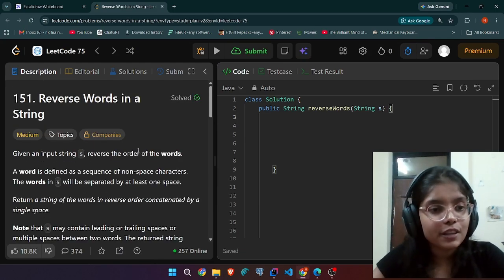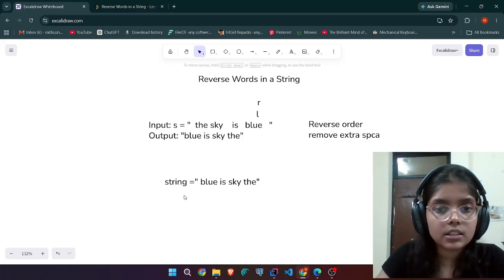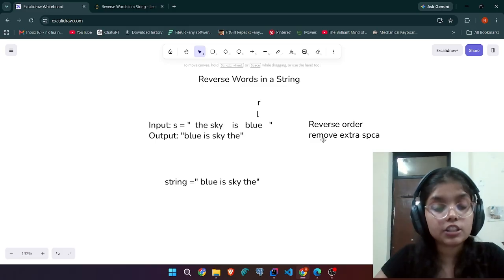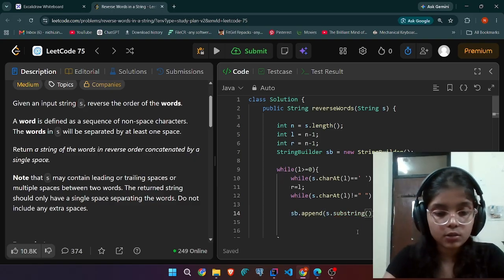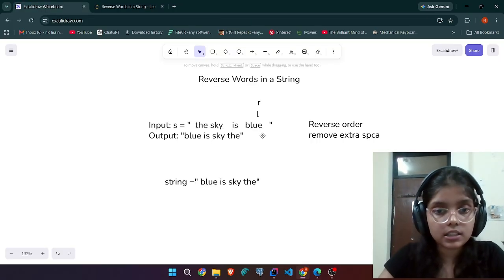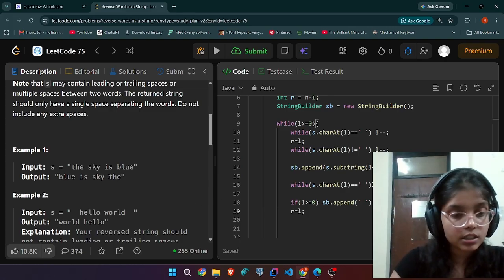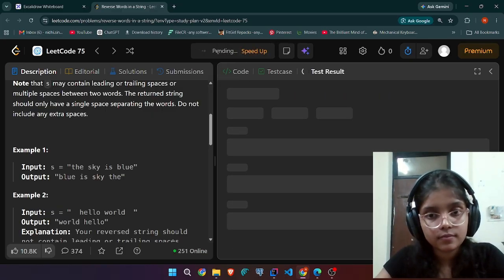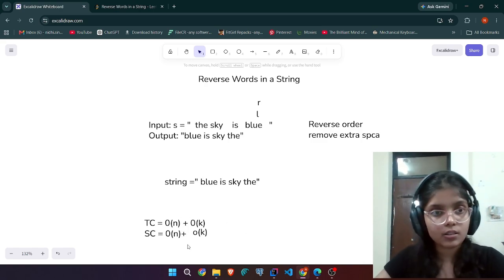LeetCode 75 | Reverse Words in a String | Java | Easy Explanation | Interview Problem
Solve LeetCode 151 - Reverse Words in a String with a simple step-by-step explanation in Java. Perfect for beginners preparing for coding interviews and following the LeetCode 75 series.